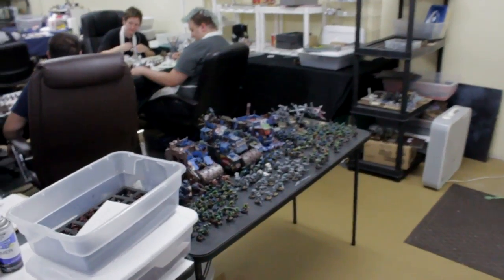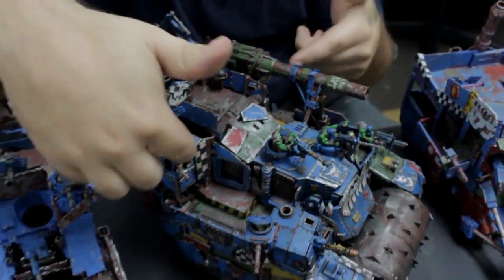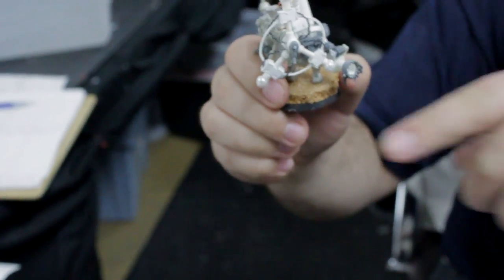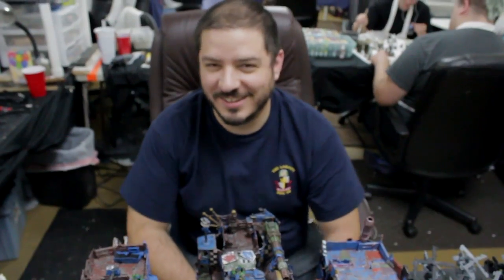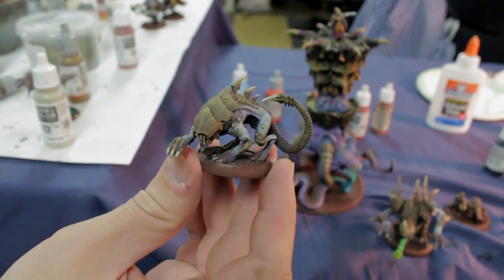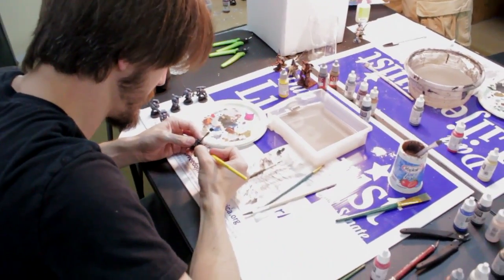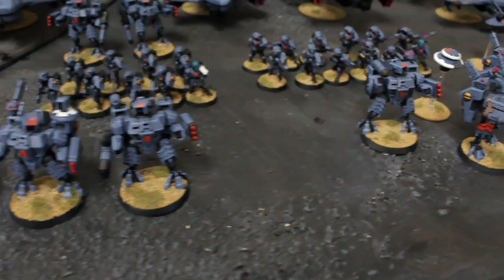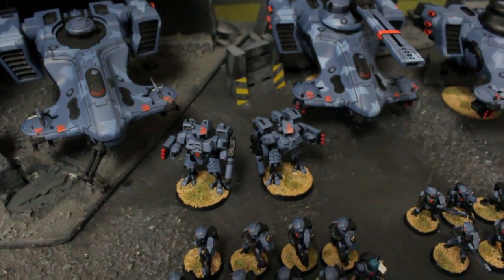Studio Update Valhalla Tickets and More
Terrain Pricing

Valhalla

Valhalla Tickets

Specials

Turbo Armies

Trade-in Program